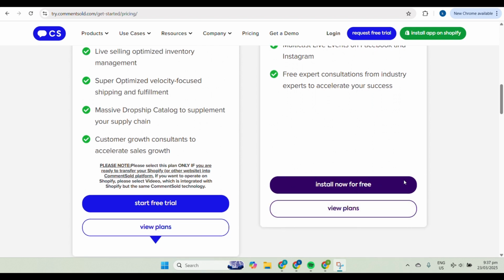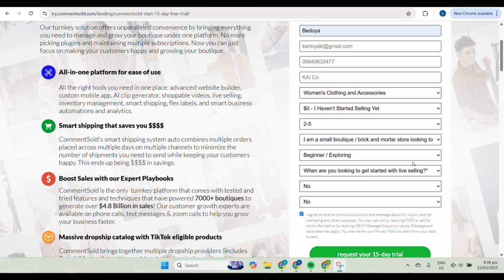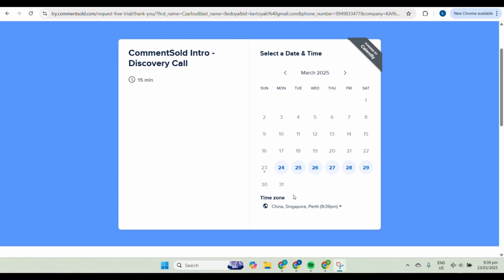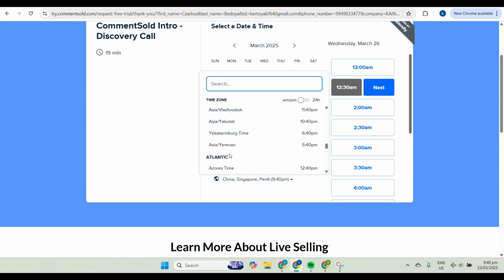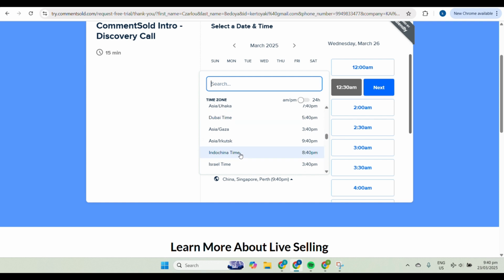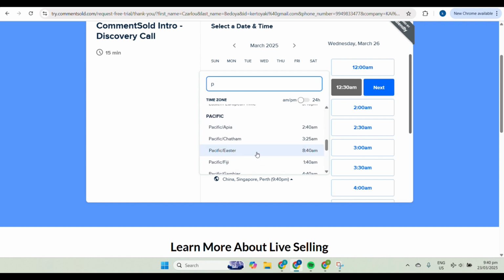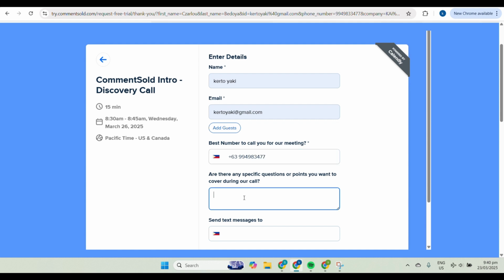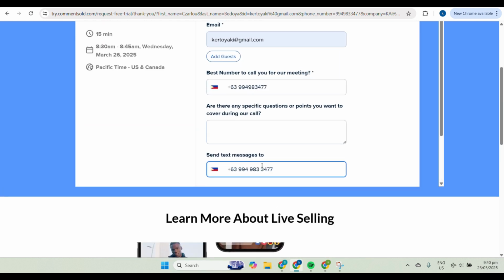Comment Sold Tutorial for Beginners || How to Use CommentSold (Best Method)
Are you new to Comment Sold and looking for the best method to use it? This tutorial is perfect for beginners who want to learn how to navigate Comment Sold and maximize its features.